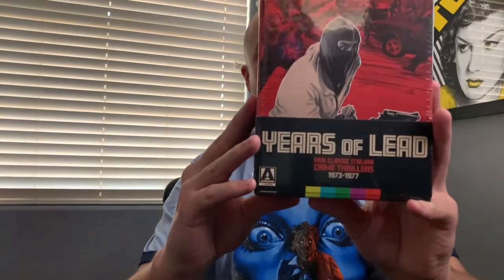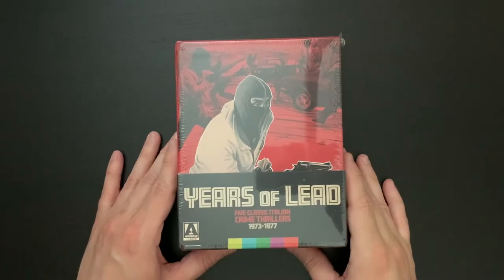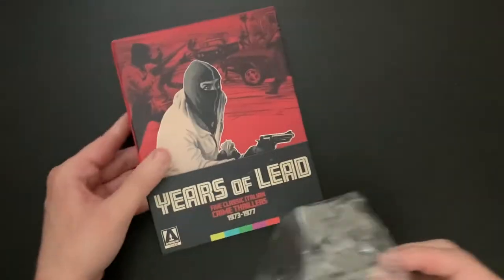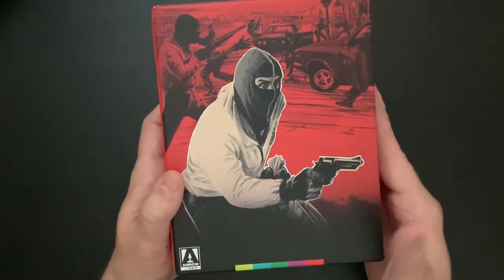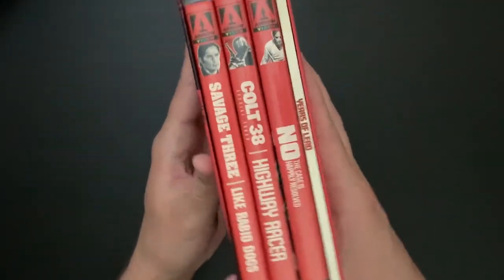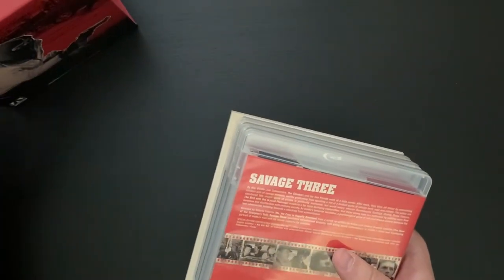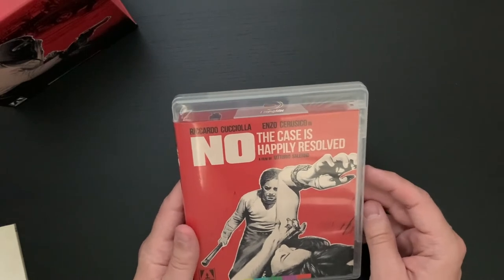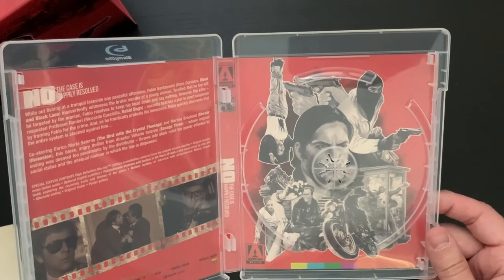Years of Lead Arrow Video Limited Edition Blu Ray Unboxing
Today we take a look at "Years of Lead: Five Classic Italian Crime Thrillers (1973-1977)", a new limited edition collection from Arrow Video!

Music composed by: rolemusic